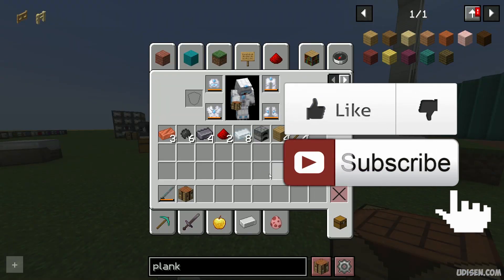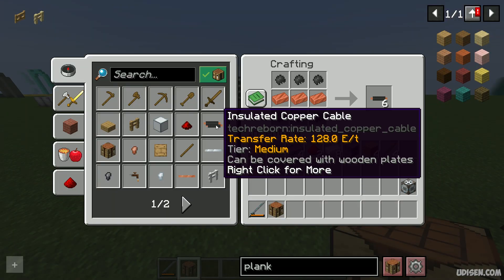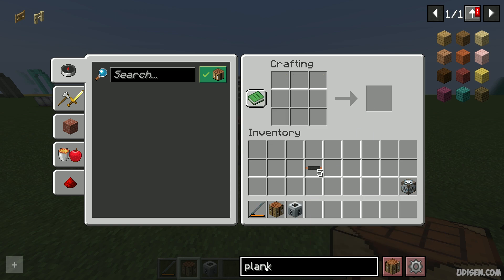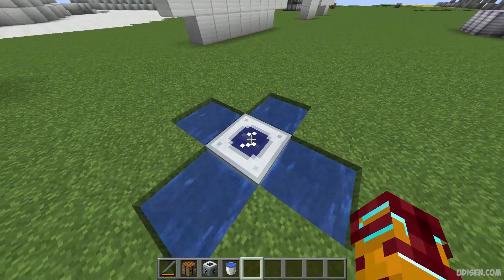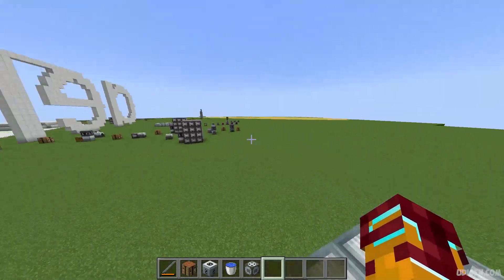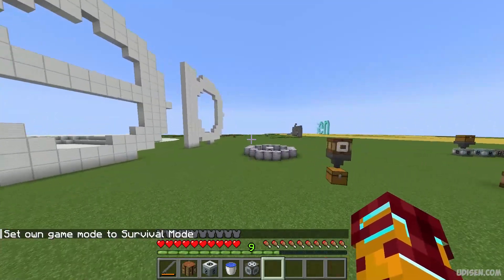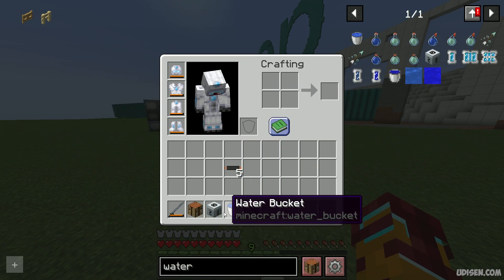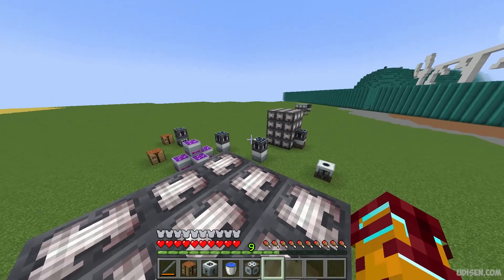Tech Reborn Water Mill in Minecraft (GUIDE) (EASY) | Minecraft Tech Reborn how to get Water Mill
EP 02 Udisen show how to build, make, get, use Water Mill in Tech Reborn Mod for latest version Minecraft Java Edition from Udisen!